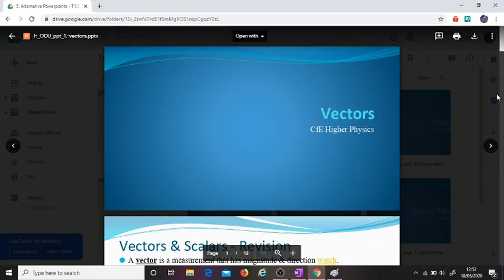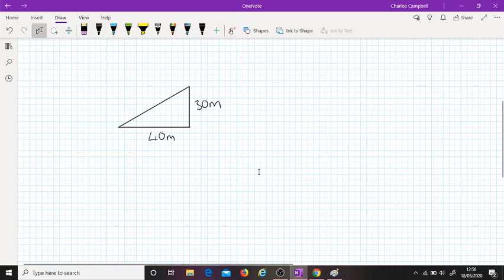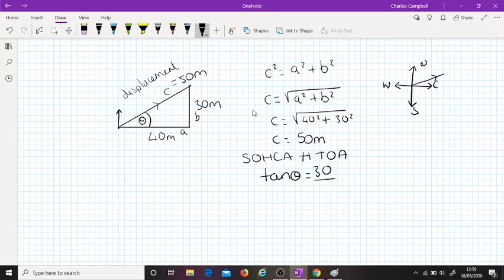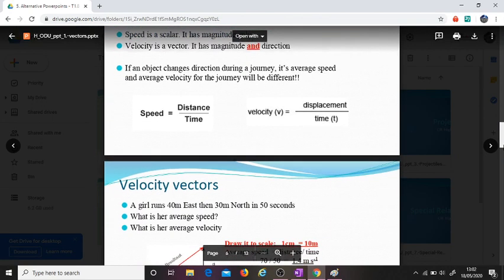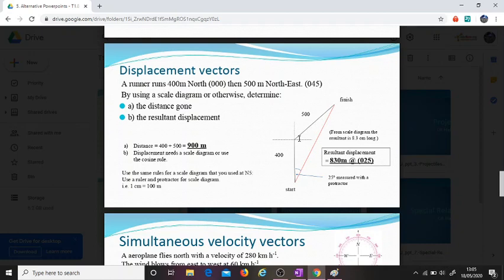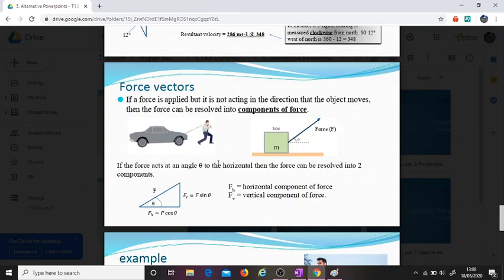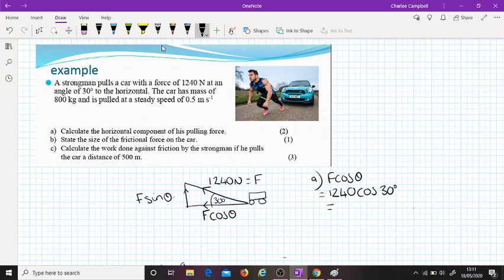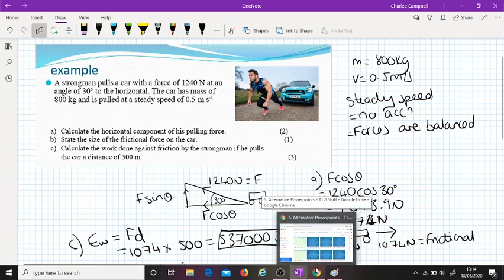Vectors tutorial- Higher Physics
How to resolve Displacement, Velocity and Force Vectors